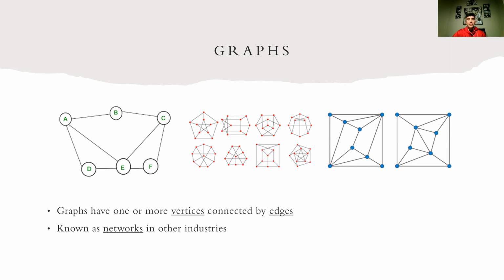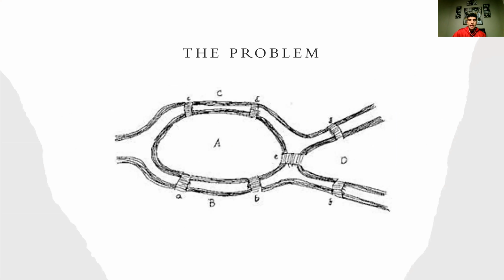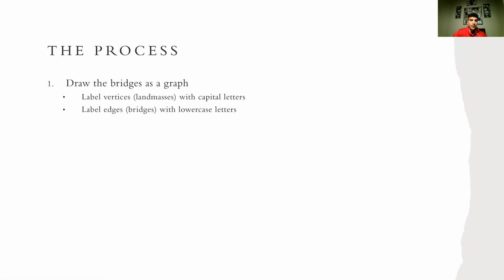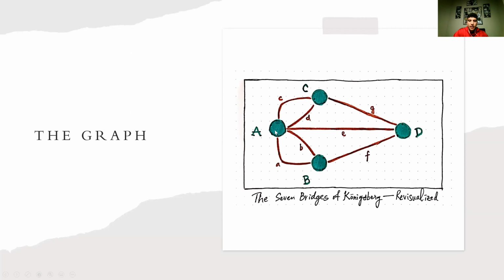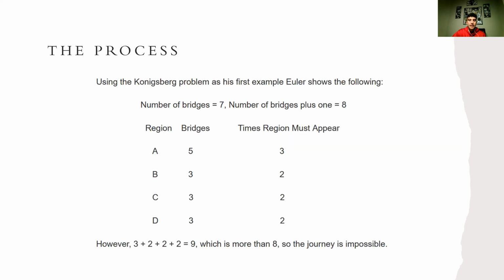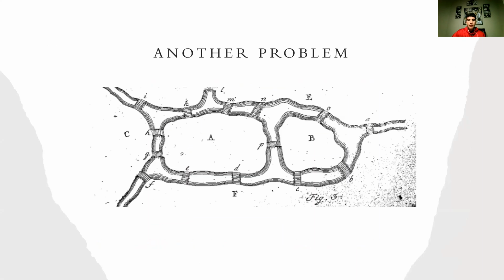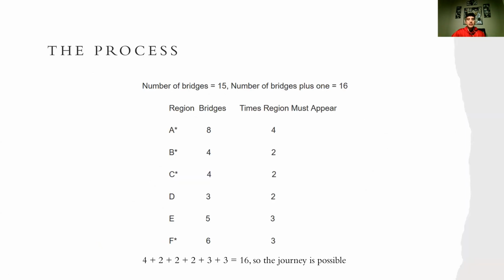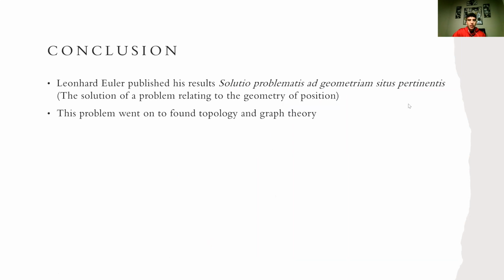Interesting Math Project: Seven Bridges of Königsberg